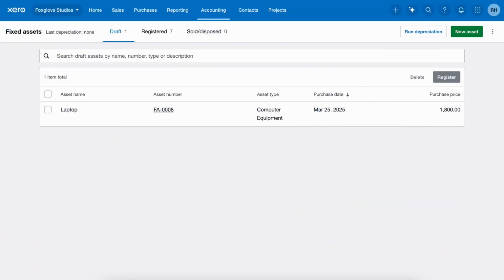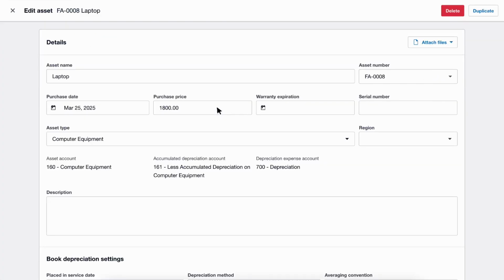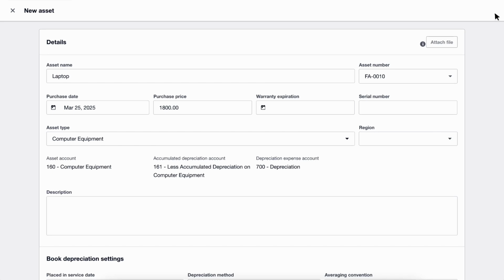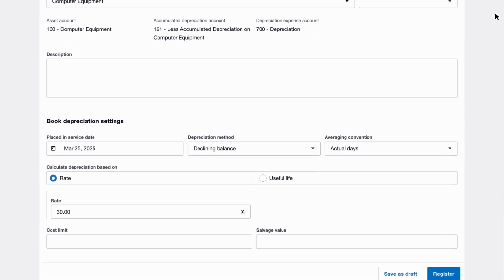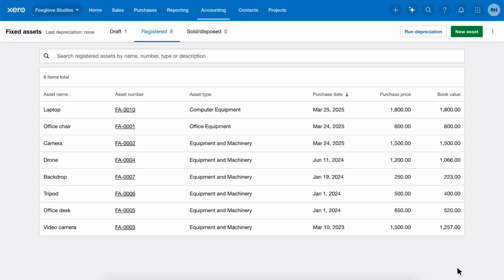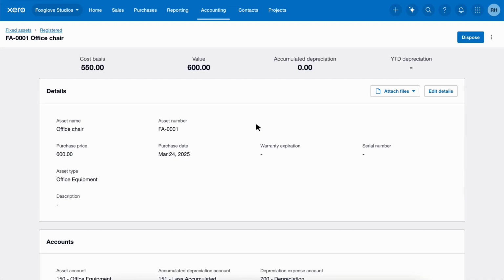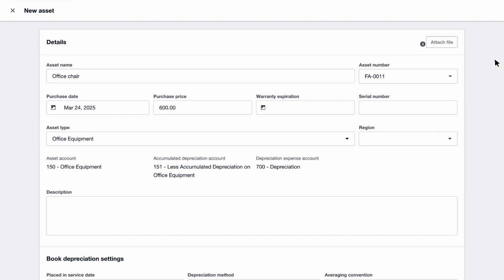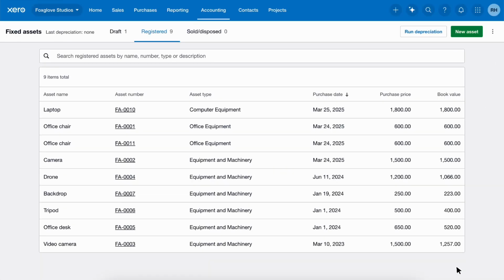DUPLICATE A FIXED ASSET IN XERO TO SAVE DATA ENTRY TIME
Save time when entering similar assets! Learn how to duplicate an existing fixed asset in Xero to quickly create a new record. This is a massive time-saver for businesses purchasing multiple similar items.